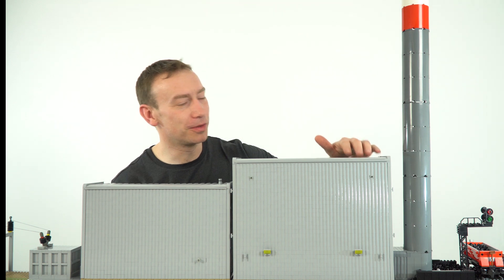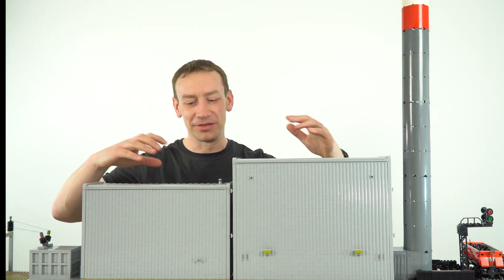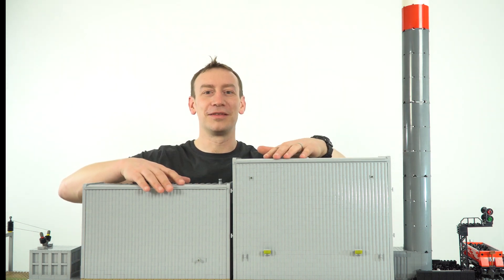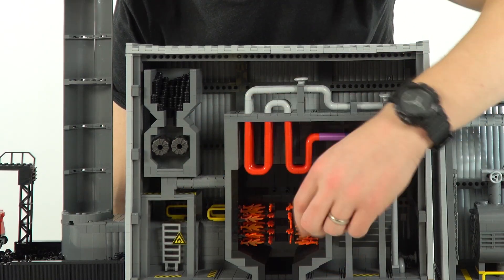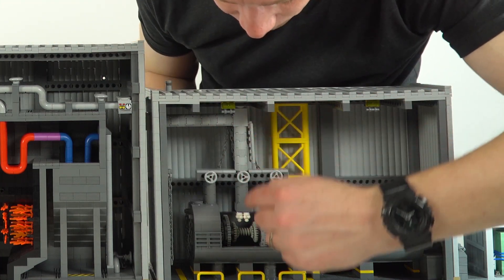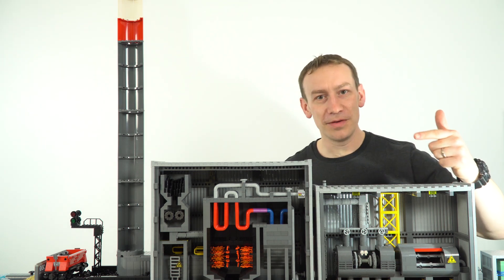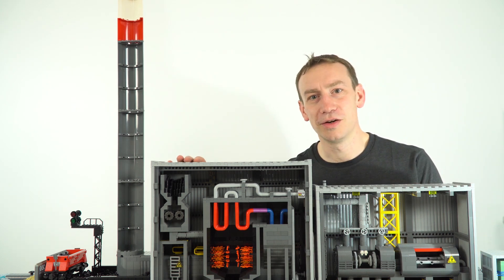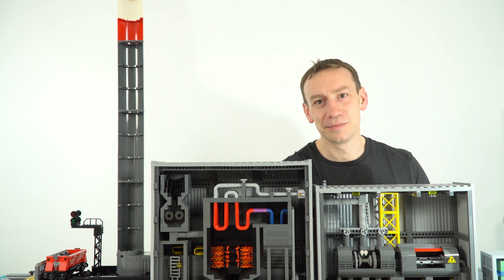How Do We (Currently) Generate Most of Our Electricity? - GCSE Physics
We currently generate most of our electricity from power stations that burn fossil fuels. Fossil fuels are bad for the environment because they give off greenhouse gasses when they are burnt and this is why climate change is happening and is real. So why do we continue to burn things? Because it works and because fossil fuel power stations are relatively cheap to run.

How do we produce electricity without harming the environment? I have several videos on renewable and environmentally-friendly energy sources

Lewis